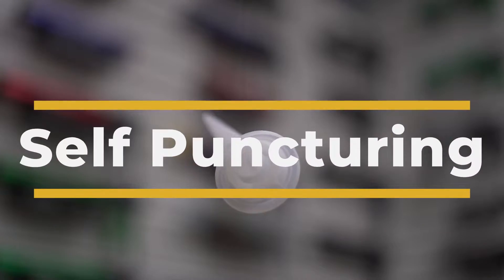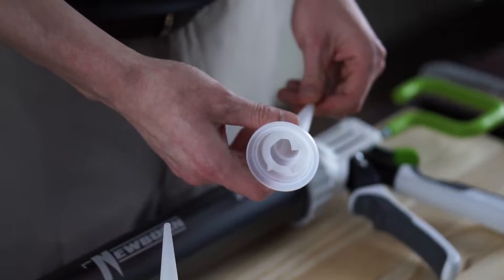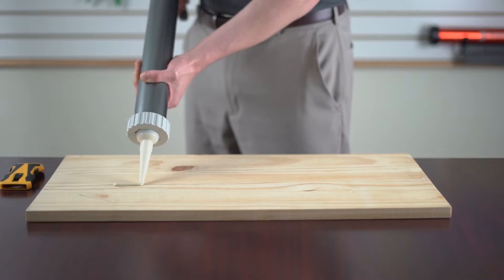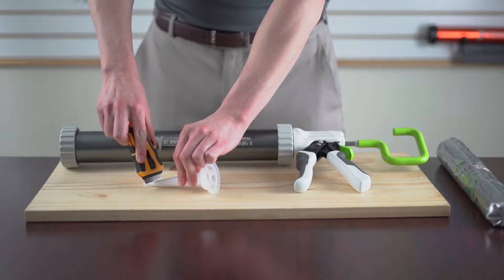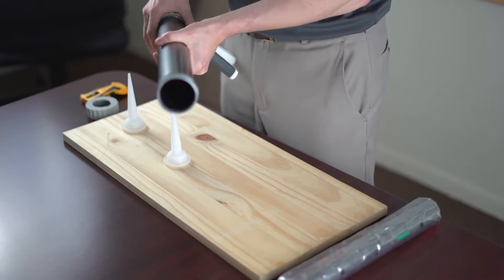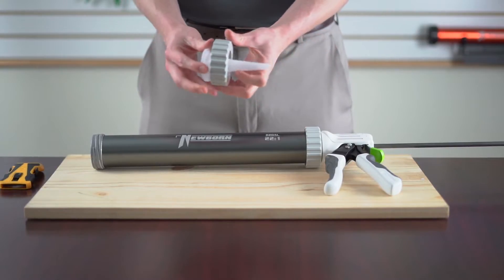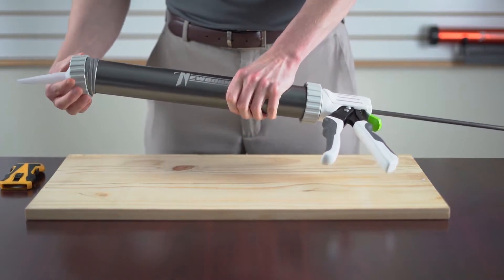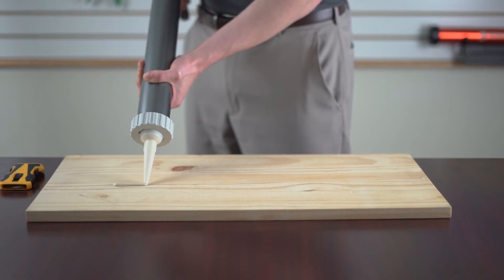Self Puncture Cone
Newborn's self puncture cones make extruding sausage packs quicker and easier. Each cone has 4 spikes inside, which will automatically puncture a sausage pack once pressure is applied.

This means that users will no longer need to worry about finding, using, and cleaning a knife while attempting to open a sausage pack.